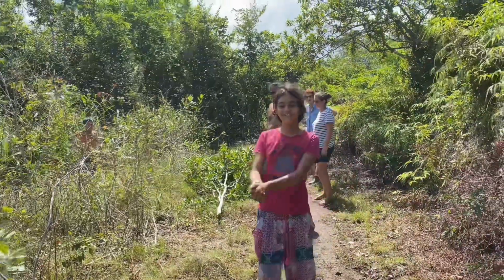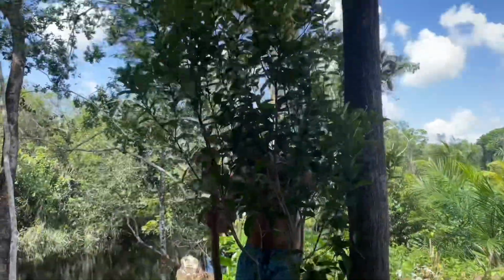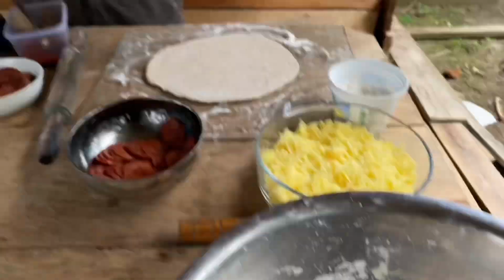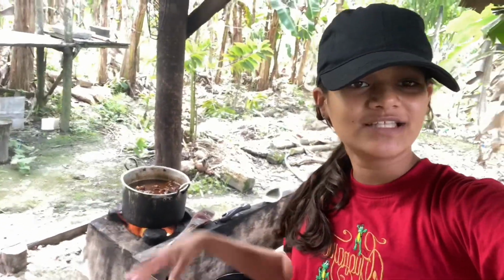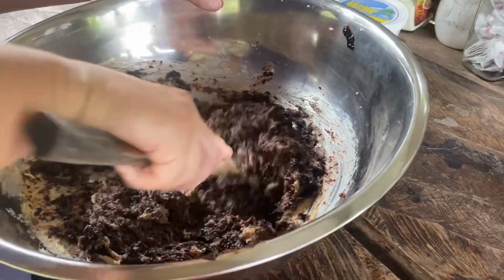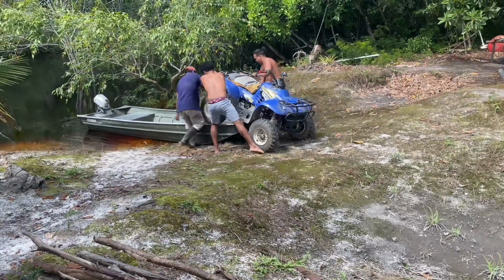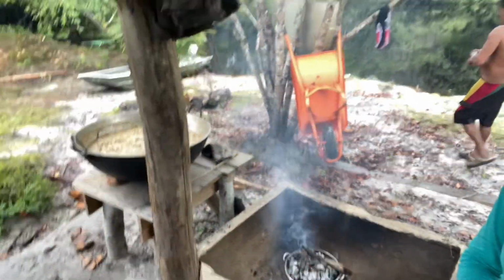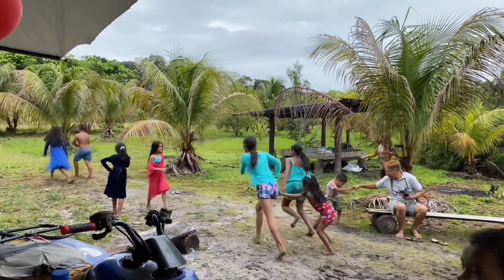My Christmas Vacation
A Scottish-Guyanese Christmas, how I spent the holidays with Grannie and Grandad.